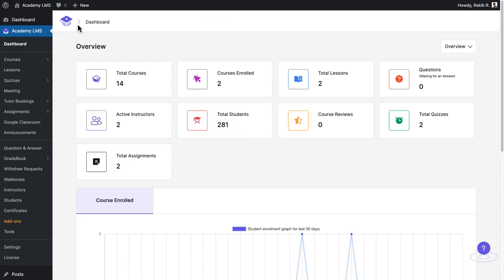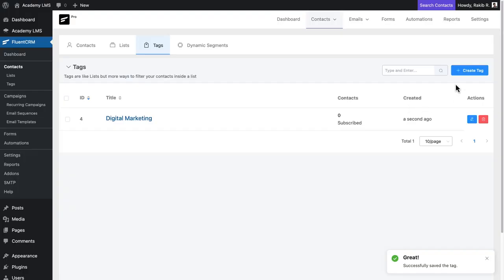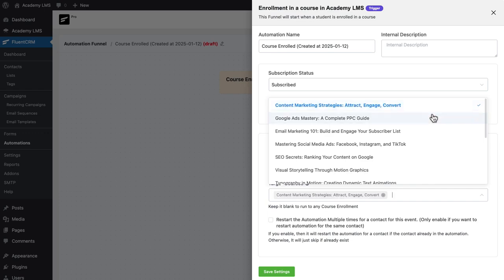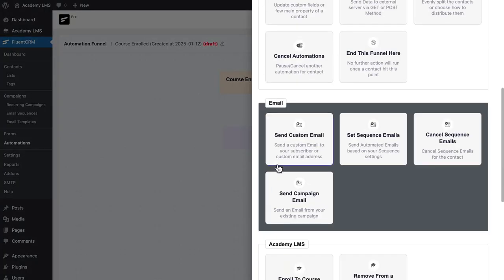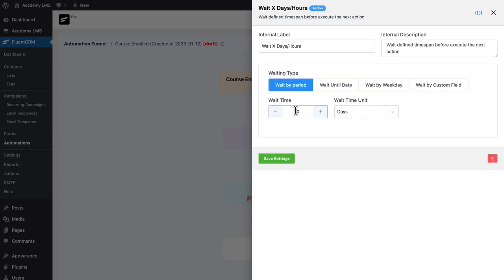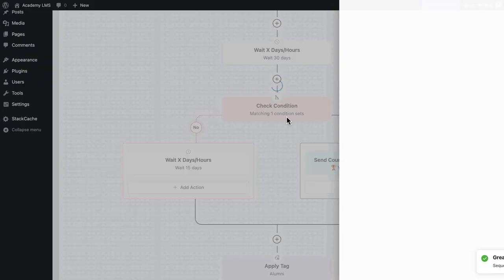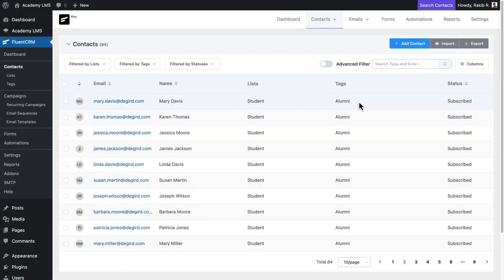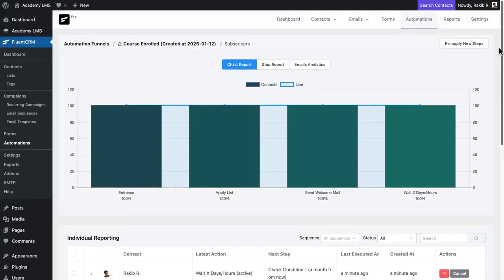FluentCRM Made Easy Automate Your eLearning Business Today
Learn how to seamlessly integrate FluentCRM with Academy LMS to elevate your eLearning business! Automate email marketing, personalize student engagement and boost course completions effortlessly.

In this video, you'll discover:
                          1. Installing and activating FluentCRM.
                          2. Setting up lists, tags, and automation.
                          3. Configuring course-specific triggers.
                          4. Importing and syncing student data.
                          5. Leveraging reports and analytics for growth.

📌 FluentCRM Features Highlighted:
                           1. Automation for course enrollment, completion, and updates.
                           2. Dynamic email personalization.
                           3. Advanced contact segmentation and synchronization.
                           4. Take your online courses to the next level with this step-by-step FluentCRM tutorial.